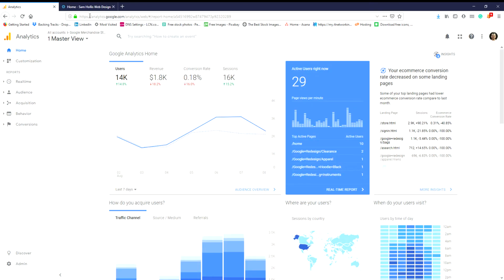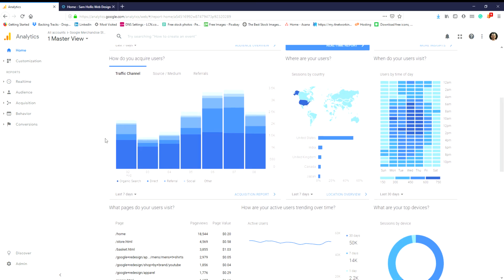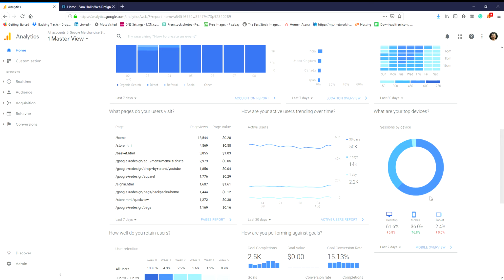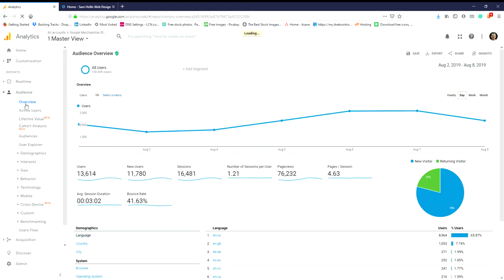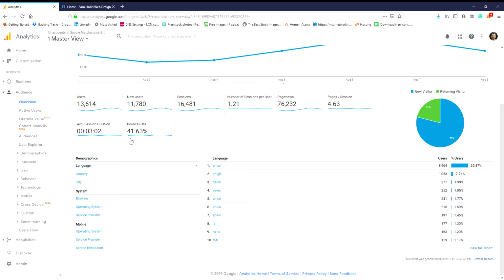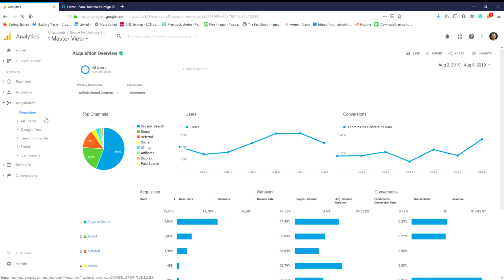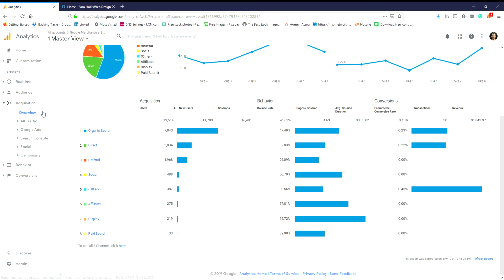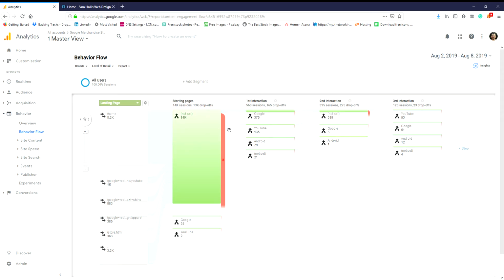A tour of Google Analytics - the basics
Sam takes you through the basic features of Google Analytics. This is a powerful tool for analysing data from your website. I take you through a tour of how to get some basic useful information from it.